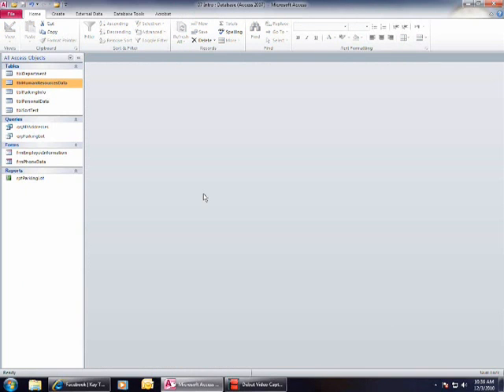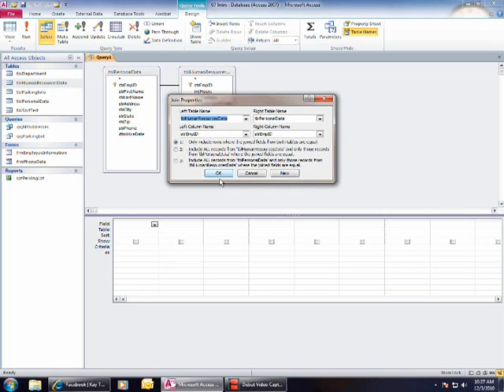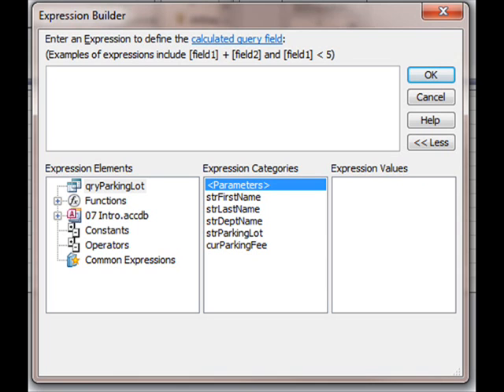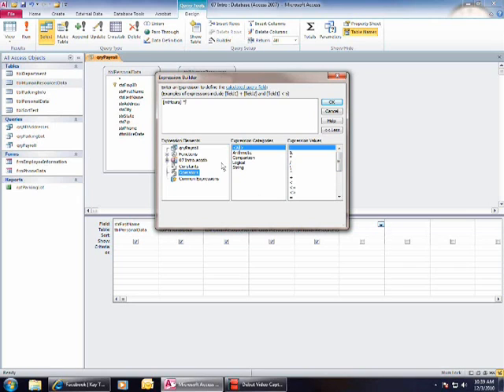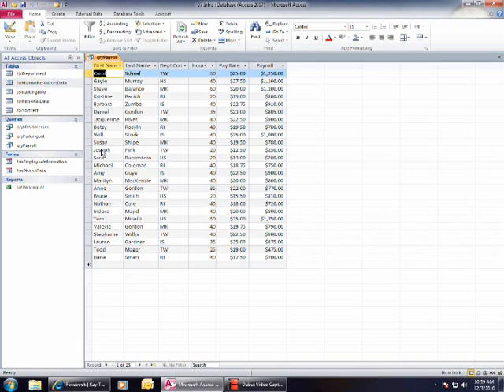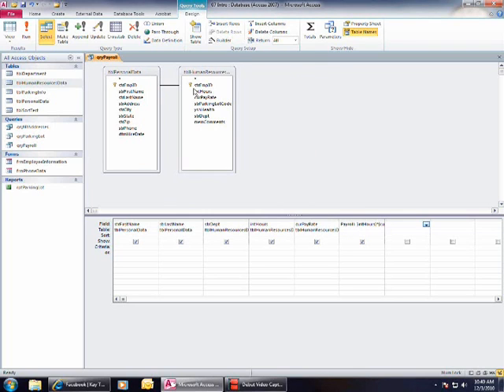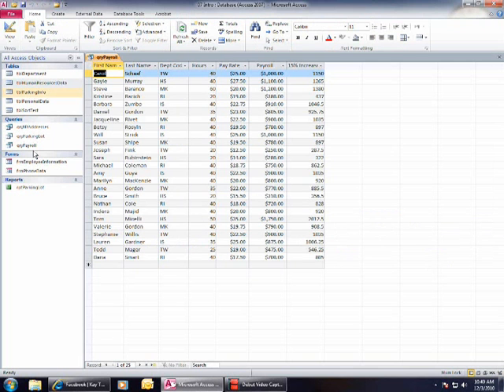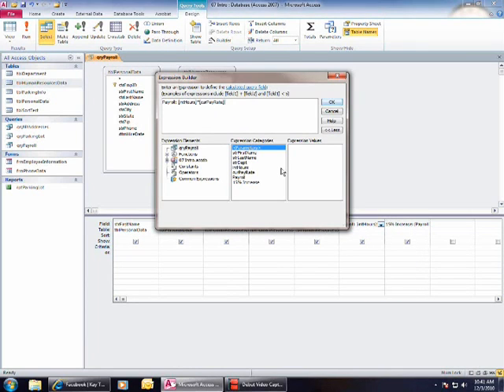Expression Builder in Microsoft Access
Use the expression builder to create expressions (formulas) in an Access query and eliminate field name typos while mataining protocol using brackets [ ] around field names.  All versions.